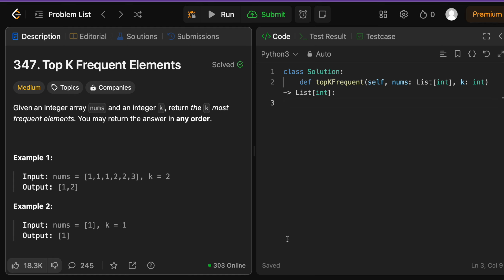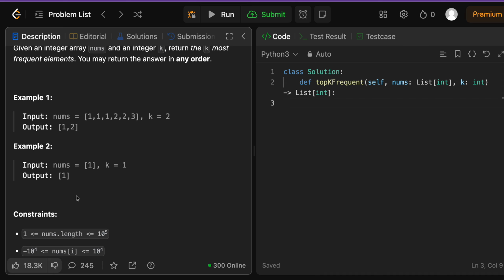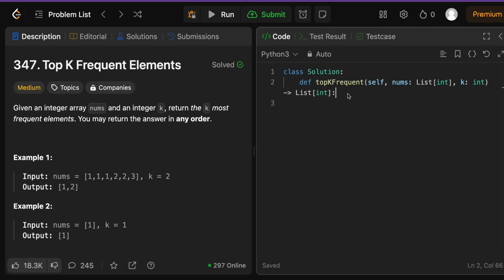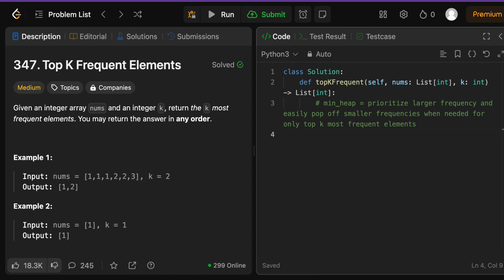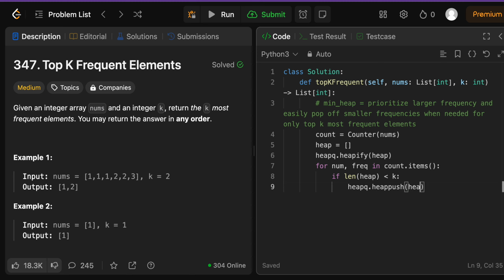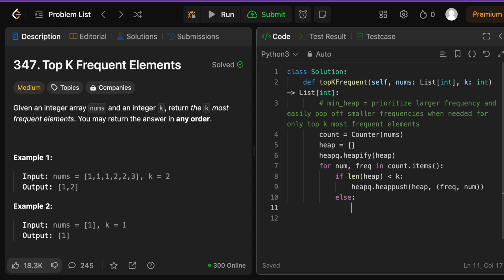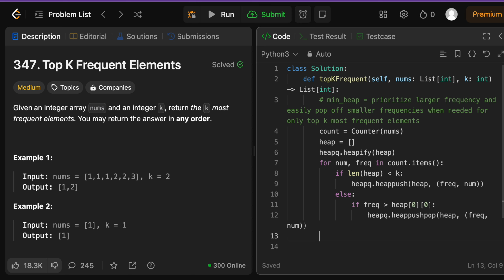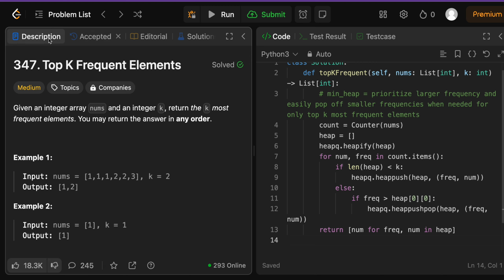Top K Frequent Elements - Leetcode 347